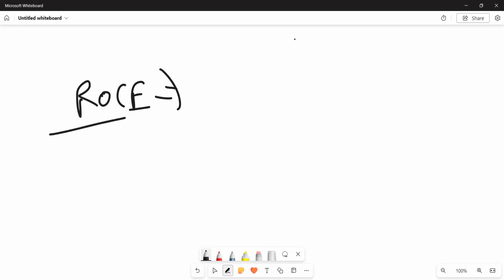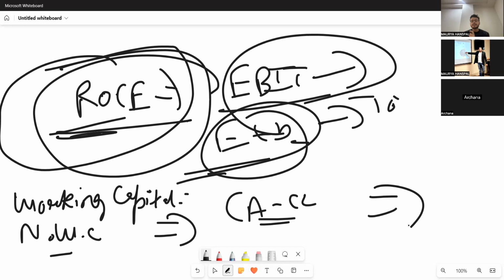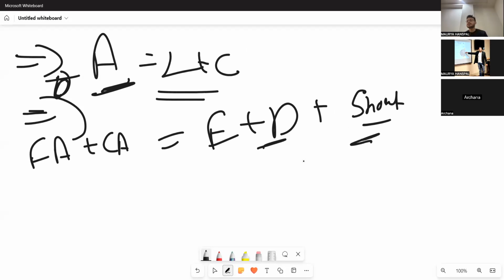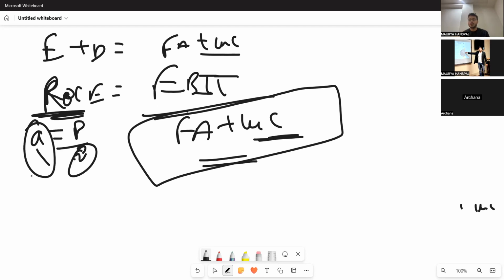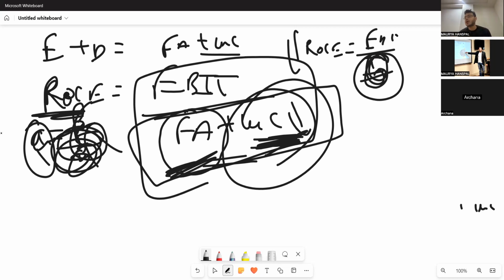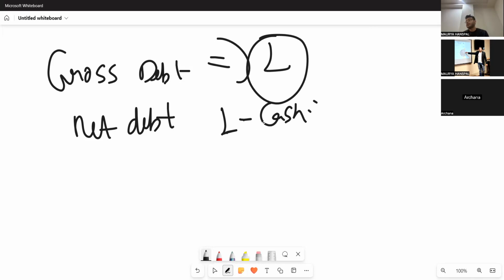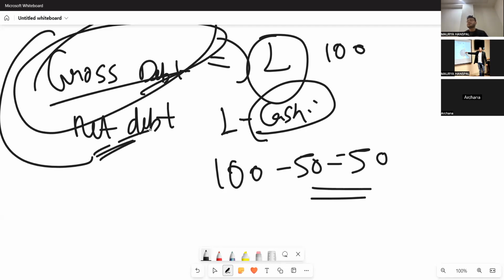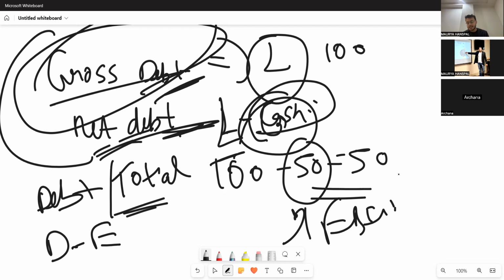Negative working capital boosting ROCE, cash flows and valuation?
Hello connections

Let us discuss about the working capital and its impact upon the return on capital employed (ROCE), cash flows and valuation.

We all know that the net working capital is the difference between the current assets and current liabilities. Ideally, we want this difference to be positive to indicate sufficient current assets to meet up those liabilities and avoid liquidity crunch.

ROCE is the return available in the form of Earnings before interest and tax to all the capital providers of the company including equity and debt.

For quite some time, the impact of increase in investment for fixed assets and reduction in ROE as well as the vice-versa has been talked about but let us talk about the impact of working capital on ROCE.

• Basic accounting equation: Assets = Liabilities + Capital. Breaking this equation: Fixed assets + current assets = Debt (Comprising of long-term liabilities) + Equity + current liabilities
• ROCE = EBIT/Equity + Debt (Capital invested)
• Reframing the first equation: Equity + Debt = Fixed assets + (current assets – current liabilities); Equity + Debt = FA + WC
• ROCE = EBIT/(FA +WC)
• The above ratio clearly states an inverse relationship between ROCE & WC. A higher WC might reduce the ROCE. Also, A company might have higher ROCE with low or even negative working capital, creating liquidity constraints. The company might use these tactics to boost ROCE.

Impact on cash flows and valuation?

• An increase in working capital is deducted from “cash flow from operating activities”, hence reducing the cash flows and bringing down the valuation.
• A decrease in the working capital is added to “cash flow from operating activities”, hence increasing the cash flows and valuation.

Therefore, a point to pay attention on, “Is the increasing ROCE, cash flows or valuation on account of decreasing or negative working capital or the company is really performing well on ROCE basis.